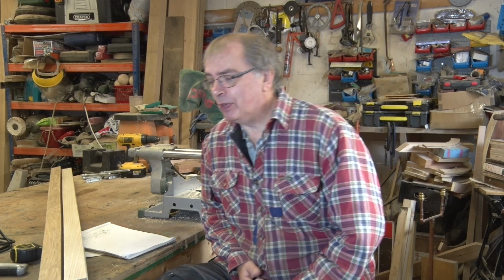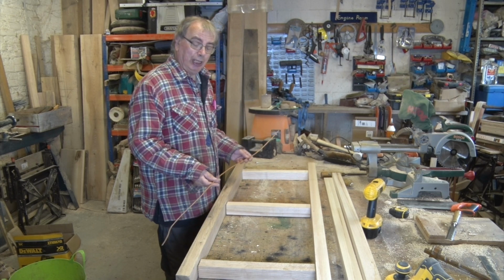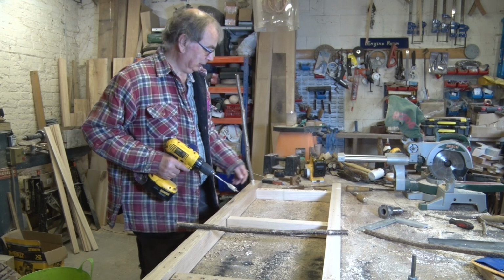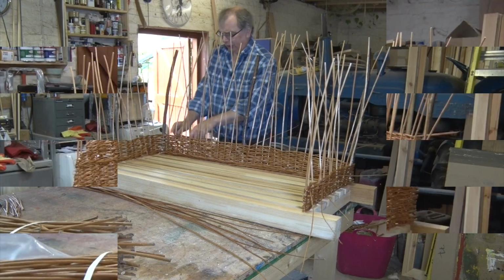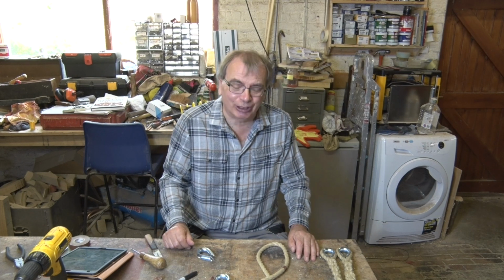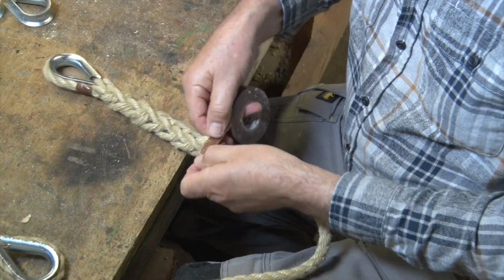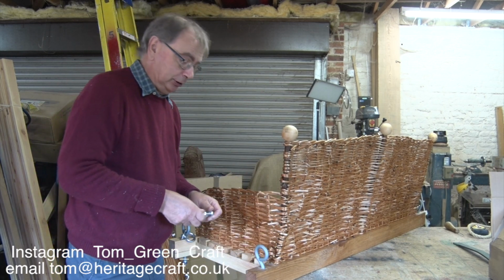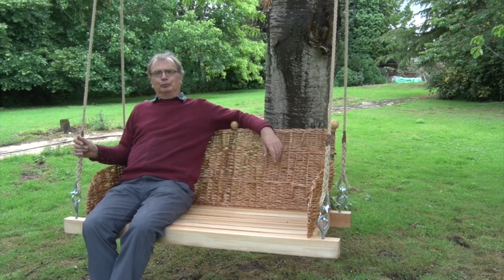Pushing the Boundaries of your Skills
In this video craftsman Tom Green Builds a unique swinging bench. Filmed during lock down he takes the opportunity to expand his already impressive skill set, by creating a woven willow back and sides supported on spliced ropes, both new skills for him. See how he gets on.